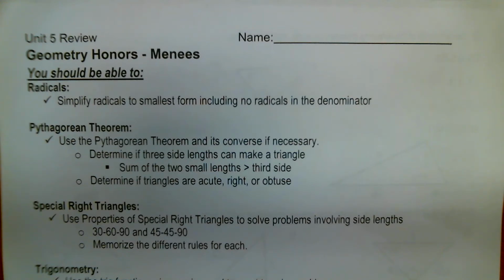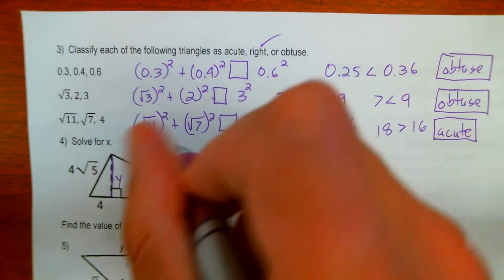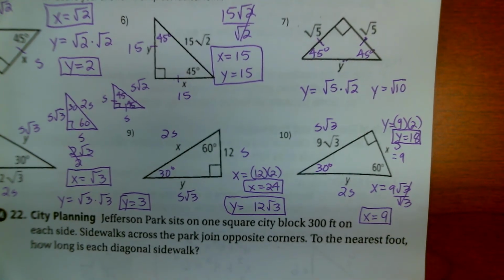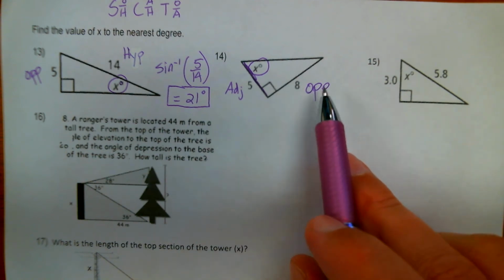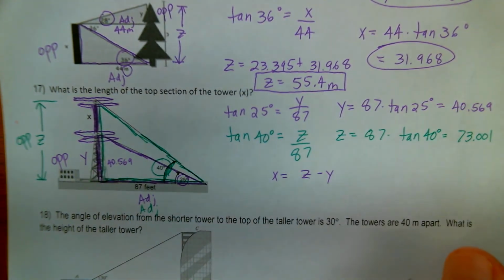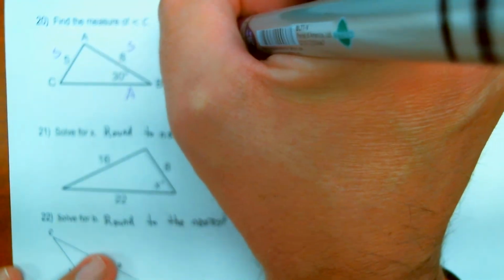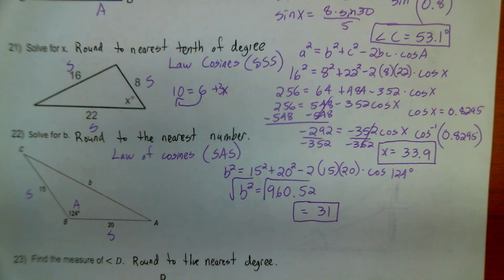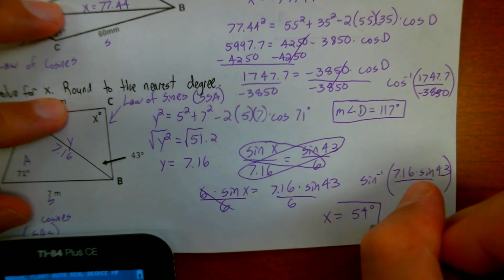Test #5 Review Video - Right Triangles